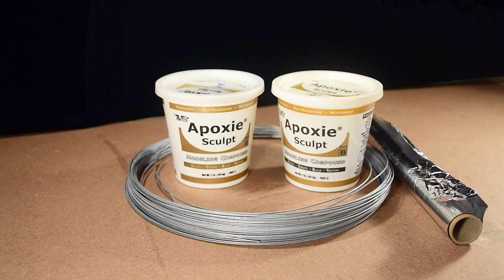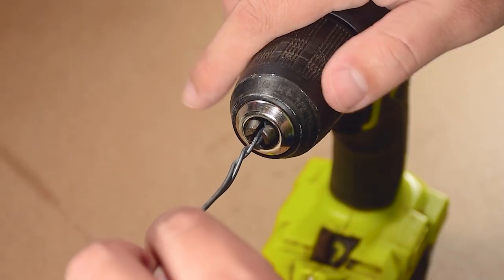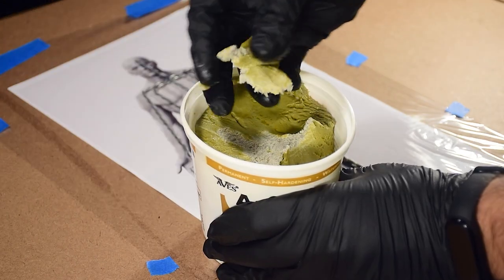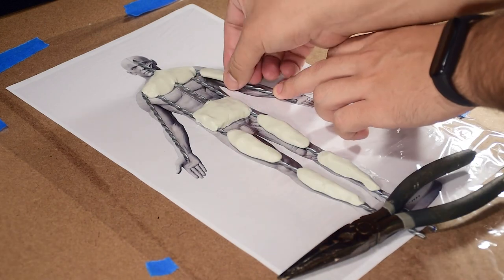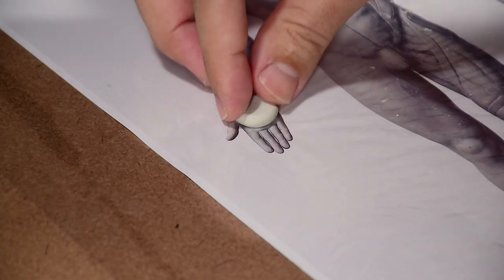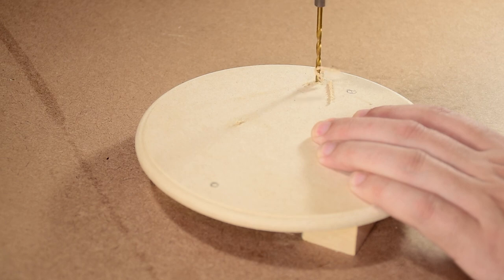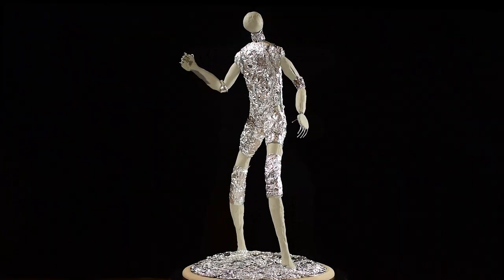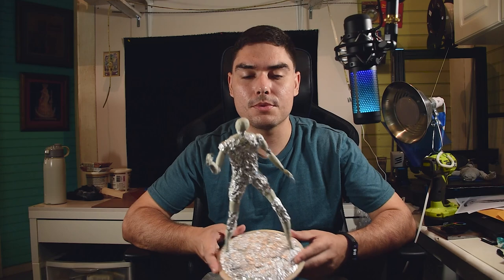How to make an ARMATURE for SCULPTING 🔥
🔴 TIRED of seeing your sculptures bend or break? Problem SOLVED ✅ You have to SEE THIS 🤫

🔷 If you made it to the end of the video plese comment ( ❤ ) to know that you are one of the best subscribers I have and you like this video. THANKS ✌

How to make an ARMATURES for SCULPTING 🔥 is a video where I share with you my process to make an ARMATURE. I hope you like it. THANKS you all for the support. 😉